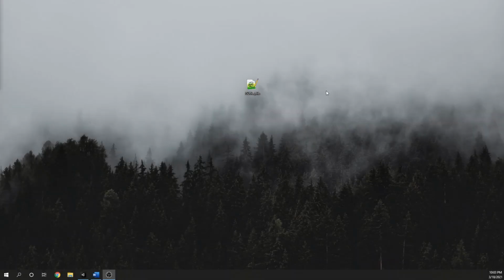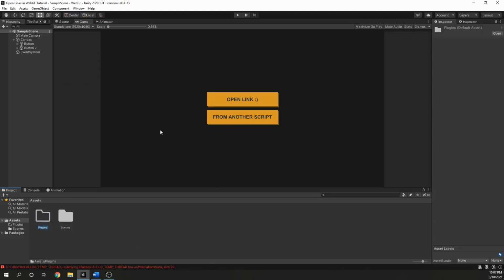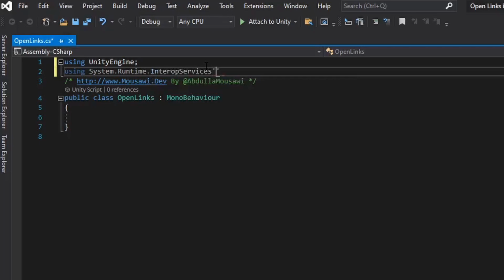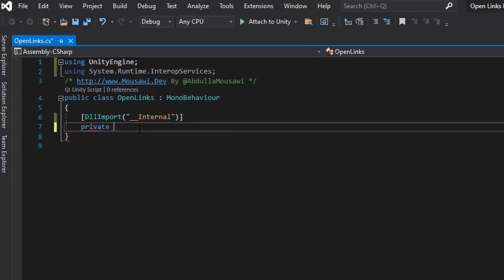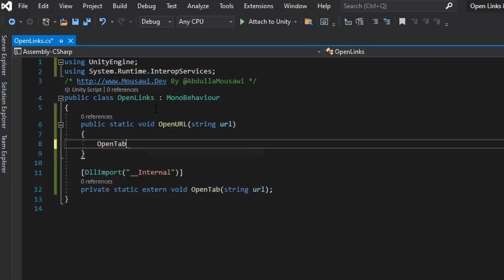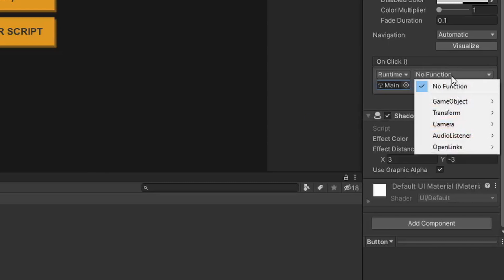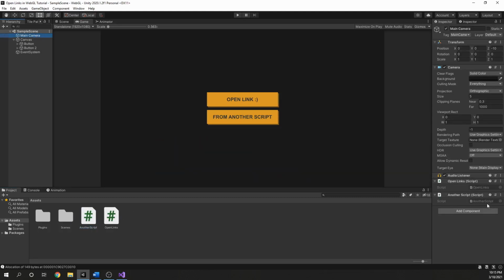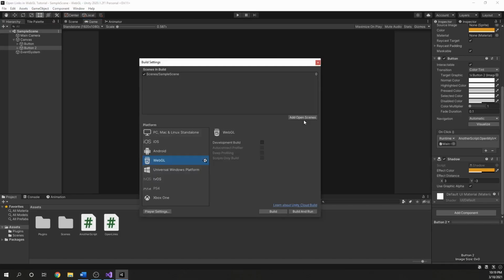How to Open Links in Unity WebGL Games (2025/2021)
In this video, you will see how you can open links in a new tab in a Unity WebGL build.  Normally, Application.OpenURL won't work since it's played on the browser.  You may had this issue after publishing your game to itch.io

| Timeline ⏰ |
-(🚩) are the main keys.
00:00 - The plugin.
00:34 - Creating the script.
02:26 - Open a link from another script.
02:56 - Building to WebGL (Final Result). 🏁